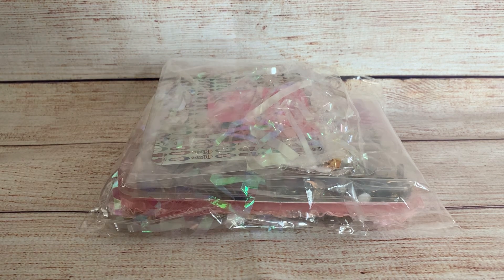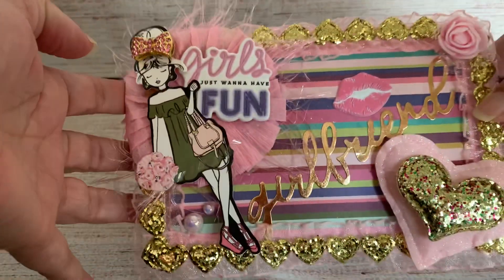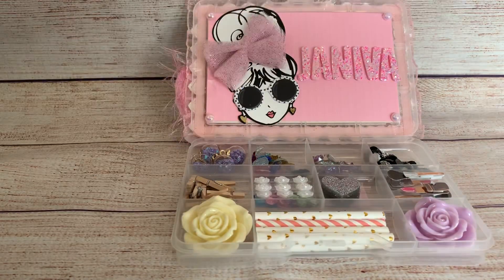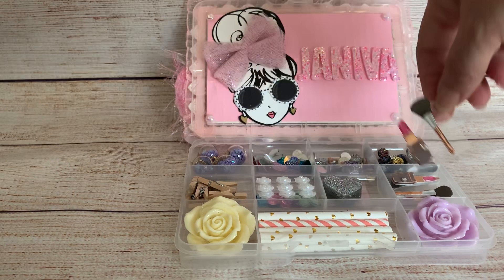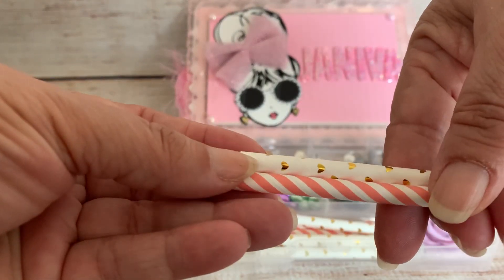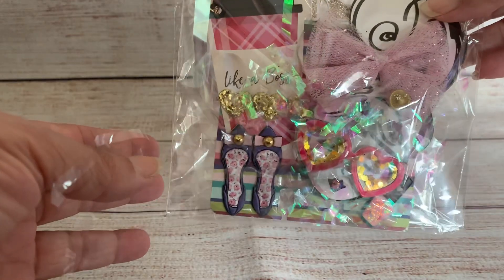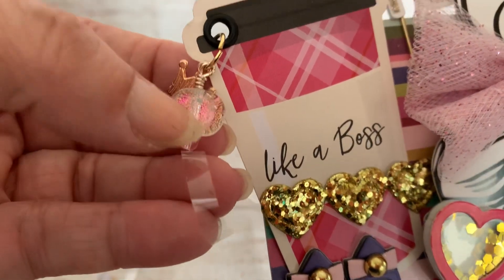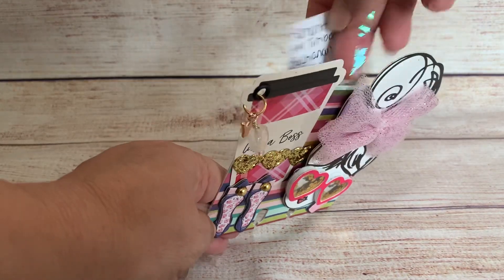Entry # 4 to my 100 Subbie Challenge Giveaway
@bysweetteaandgrace please go and check out her channel and Instagram page.